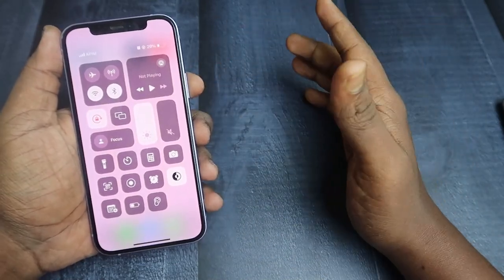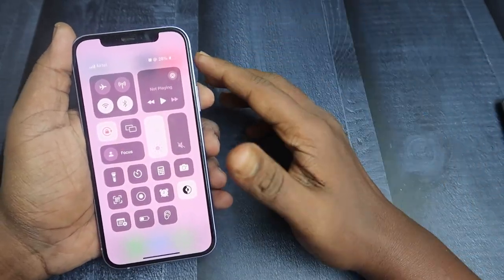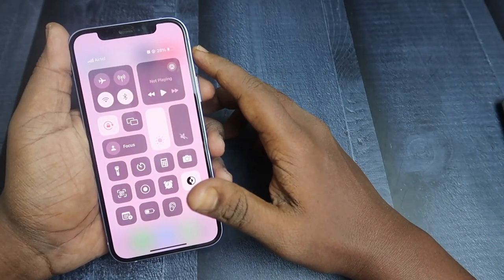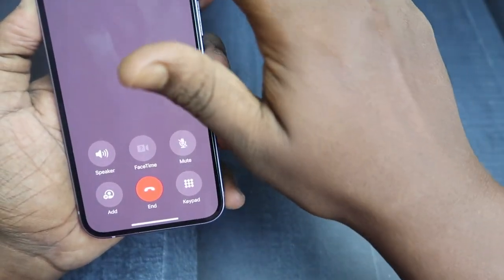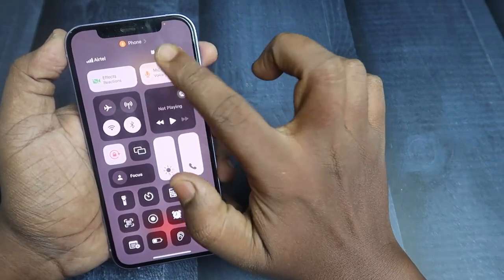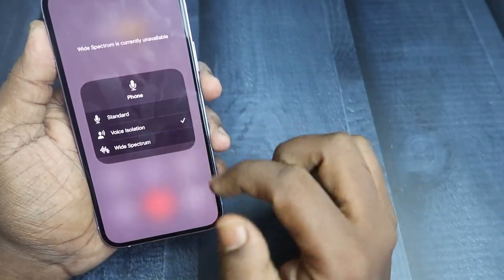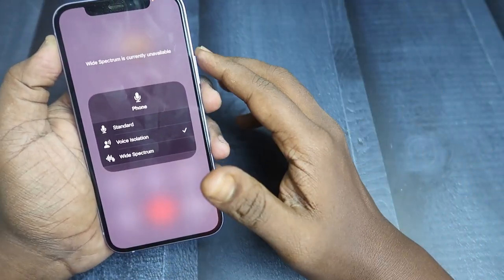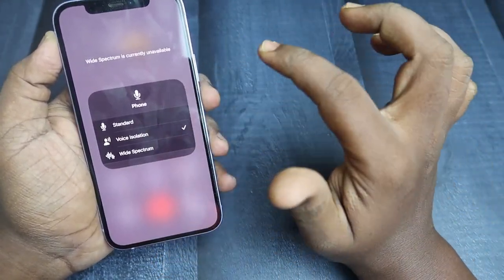How to turn on/off Voice Isolation on iPhone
Let's me share the tutorial on How to turn On Voice Isolation in iPhone. Voice isolation on iPhone is great feature that reduce backgroung noise during phone calls.